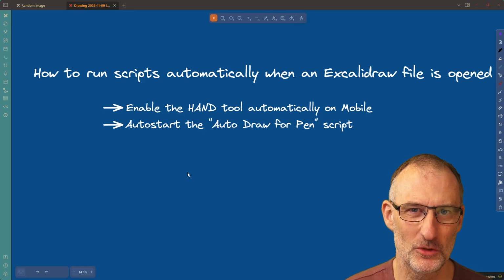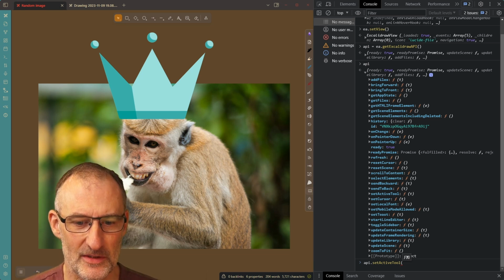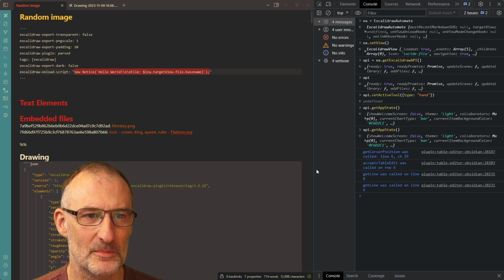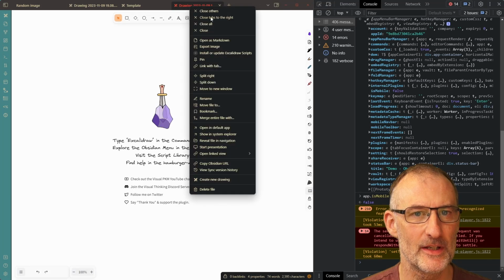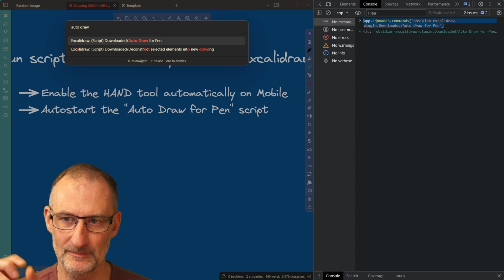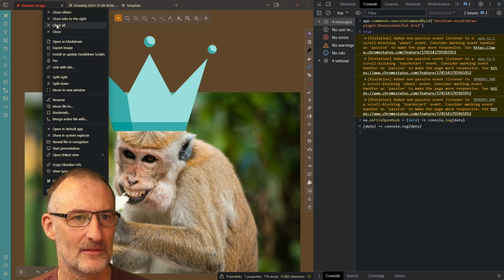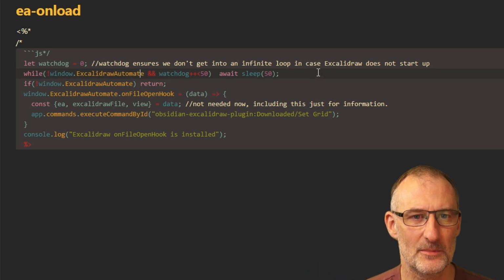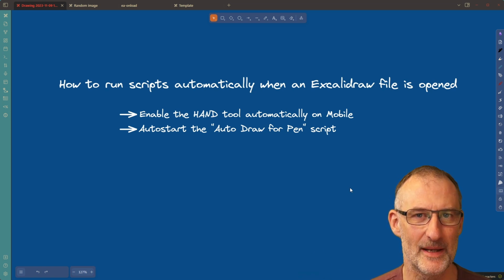Excalidraw Scripting - How to Automate On-File-Open Actions in Obsidian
This is a technical video walking you through the process of automating actions such as switching to the hand tool on mobile or starting the Auto Draw for Pen script when opening an Excalidraw drawing

Timestamps
00:00 Intro
01:15 Open the Developer Console
01:54 Initializing ExcalidrawAutomate
03:03 Excalidraw Package API
06:15 Excalidraw AppState
07:41 The excalidraw-onload-script property
10:46 The Obisidan API: app.isMobile
12:50 Adding the onload-script to my Excalidraw Template
15:54 The idea: Running an Excalidraw Script from code
17:05 How to run a script via the Obsidian API
19:37 Adding executeCommand to onload-script
20:24 The ExcalidrawAutomate onFileOpenHook
22:08 Trying the onFileOpenHook
23:44 Creating a Templater startup script
25:00 Code formatting trick
26:03 Walking through the script logic
30:03 Configuring Templater startup script
30:40 Restart Obsidian to test the startup script
31:45 Wrapup